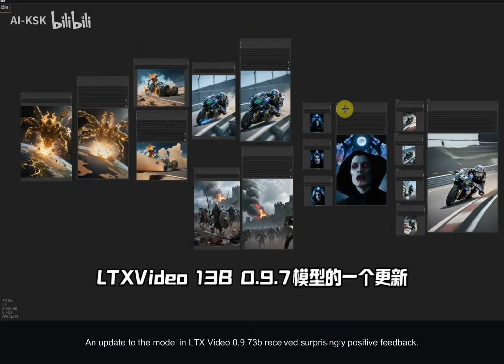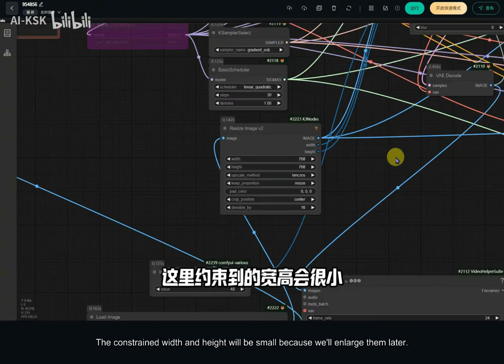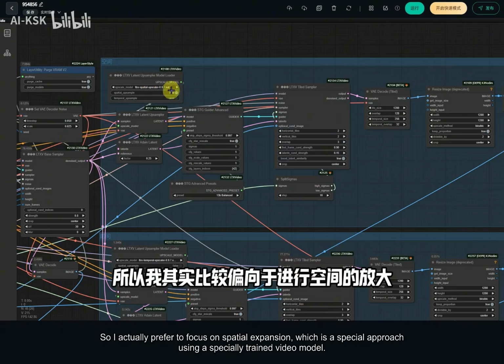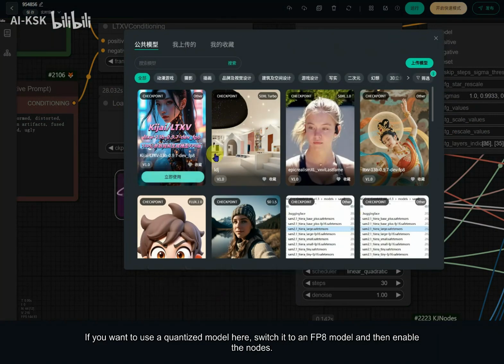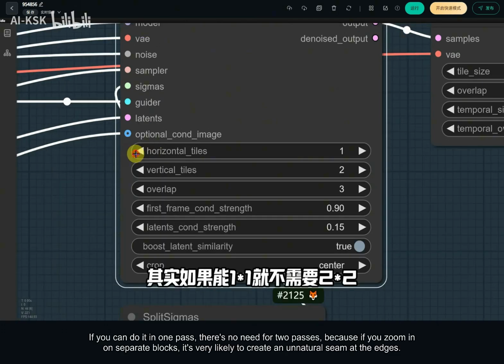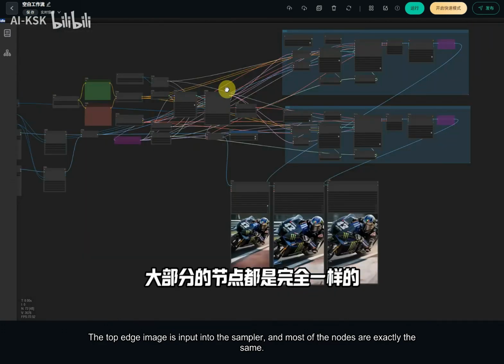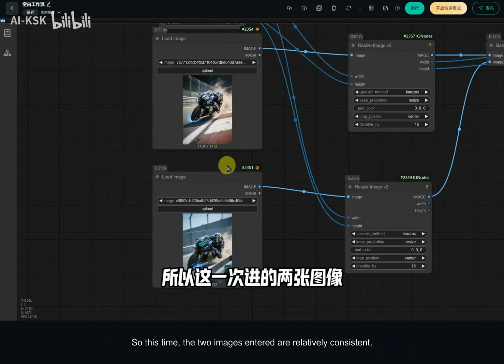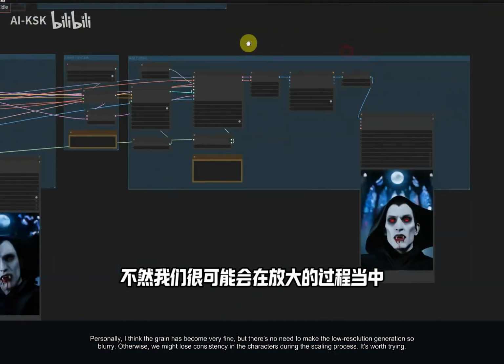LTX Video 13B 0.9.7 Deep Test: I2V, First/Last Frames & Video Upscale Workflow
This video: LTX Video 13B 0.9.7 Deep Test: I2V, First/Last Frames & Video Upscale Workflow